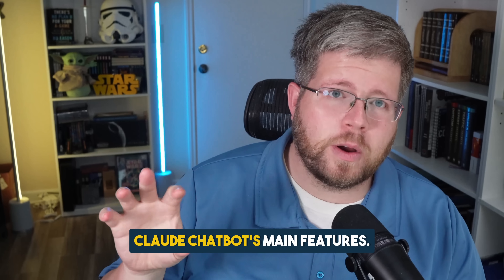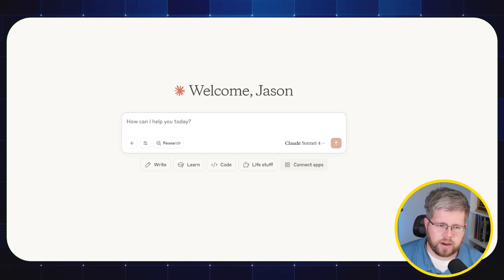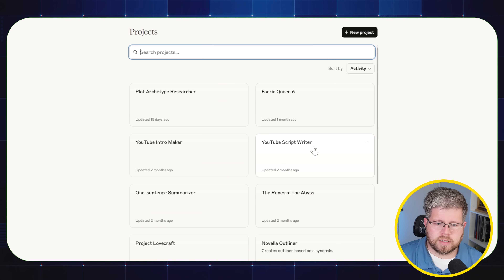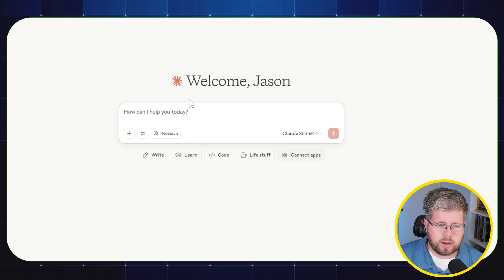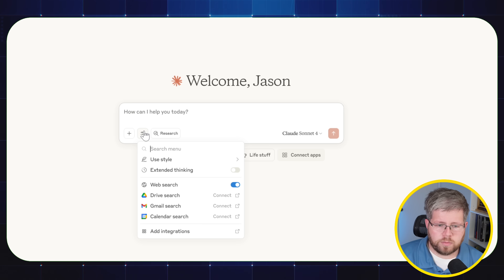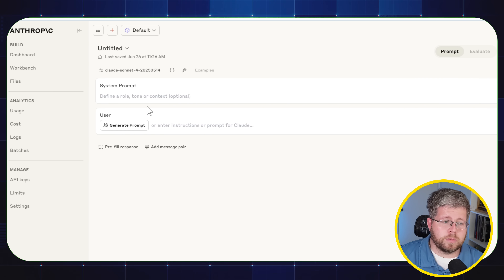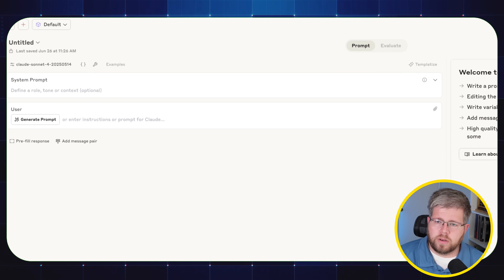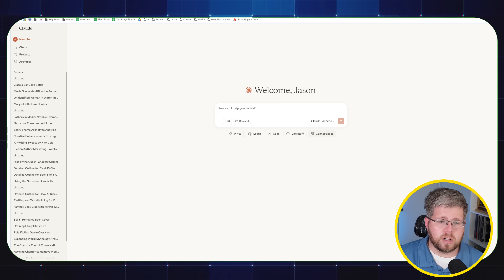Is Claude Pro Still My Favorite Chatbot?